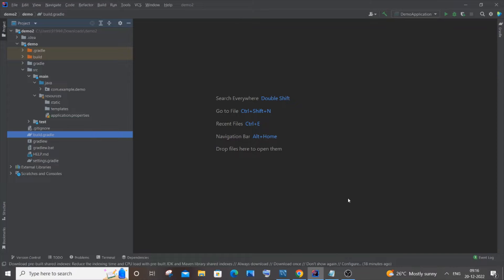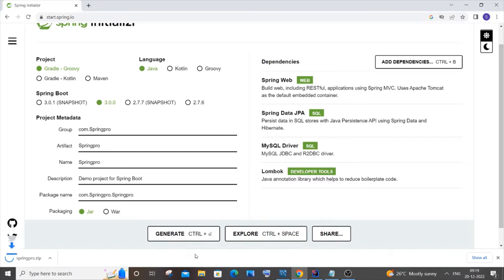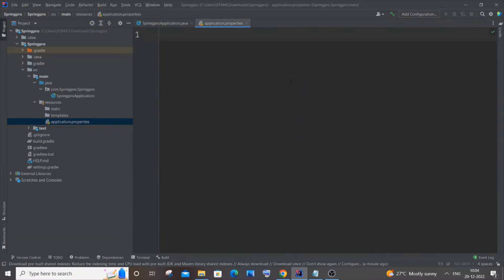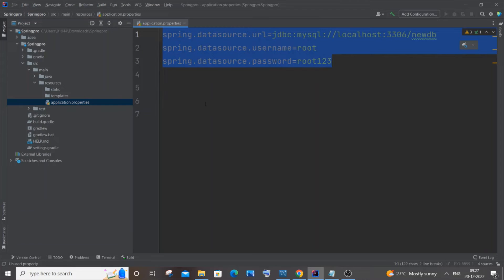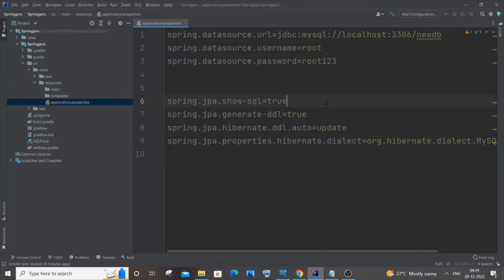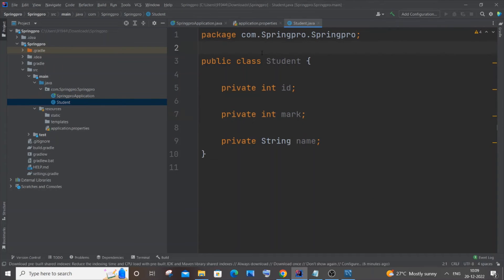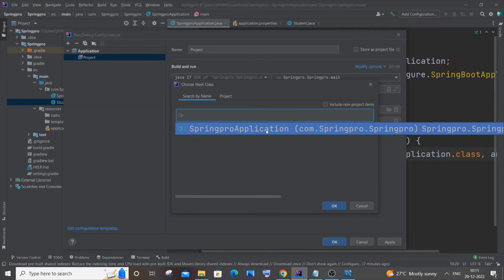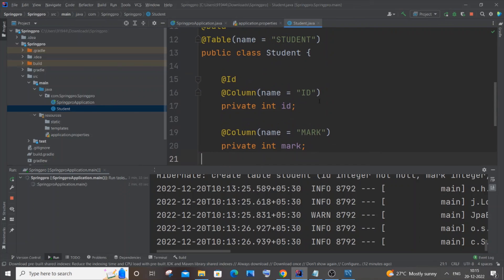How to connect Mysql using Spring boot Java and also create table in database tutorial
How to connect mysql workbench database with spring boot and also create a table